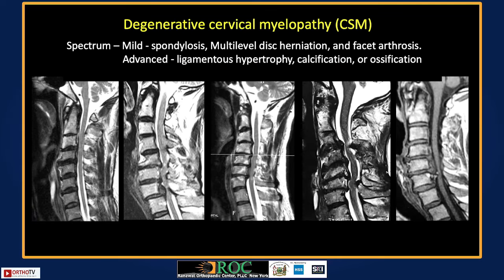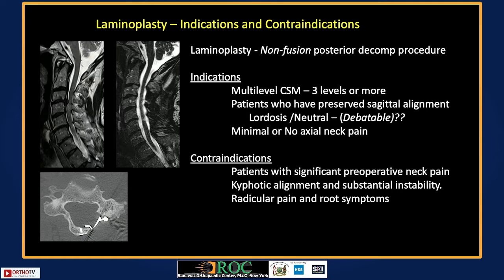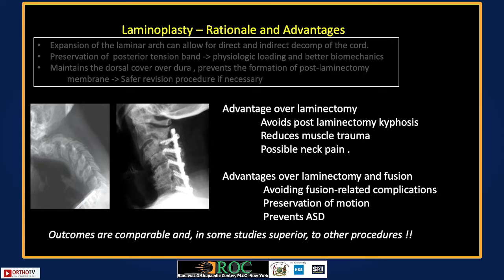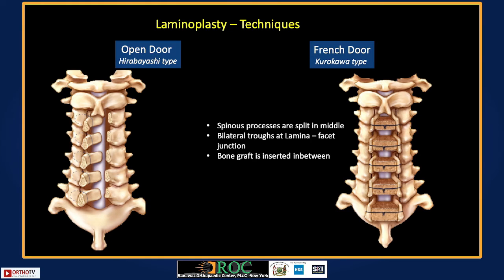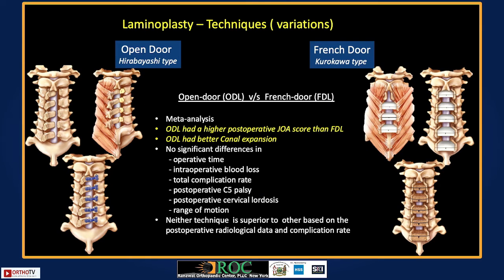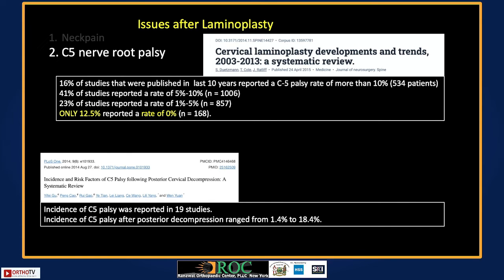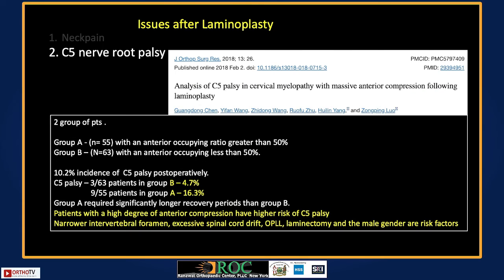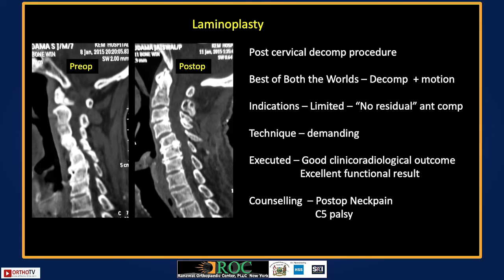Laminoplasty in CSM - Rationale, Techniques, Issues - Dr Sandeep Sonone : ROC 2023